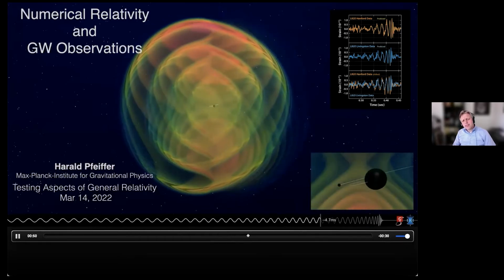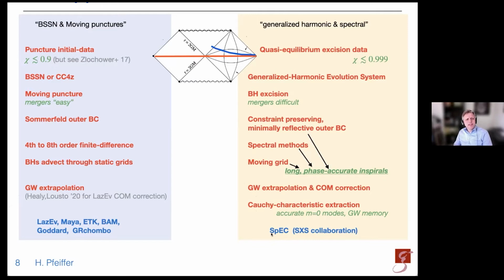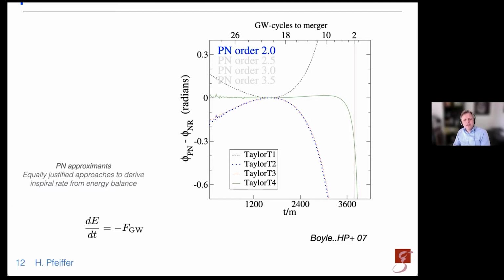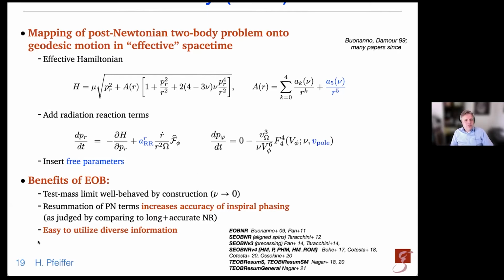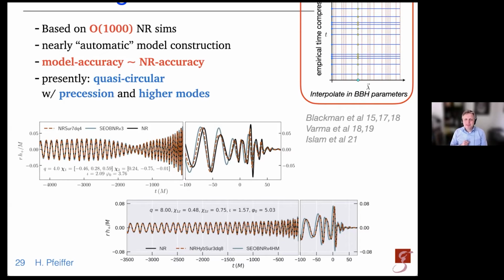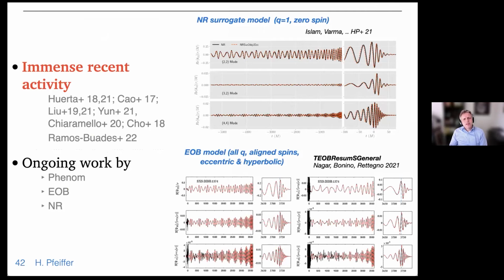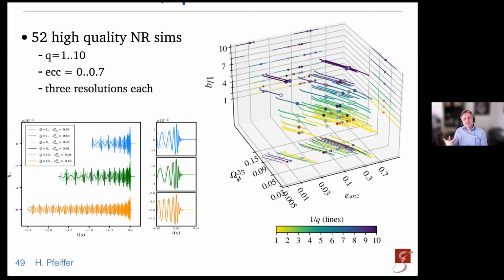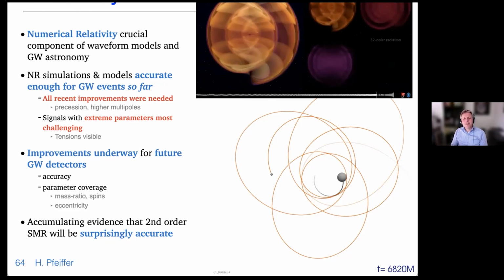Numerical Relativity and Gravitational Wave Observations | Harald Pfeiffer (MPI, AEI, Potsdam)